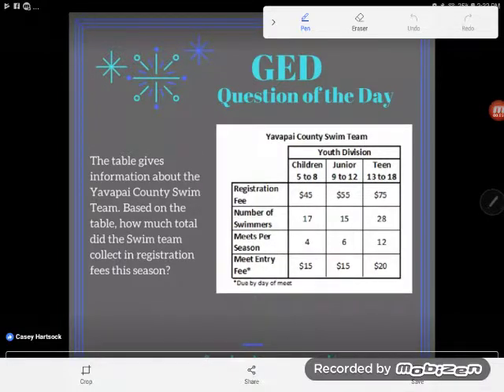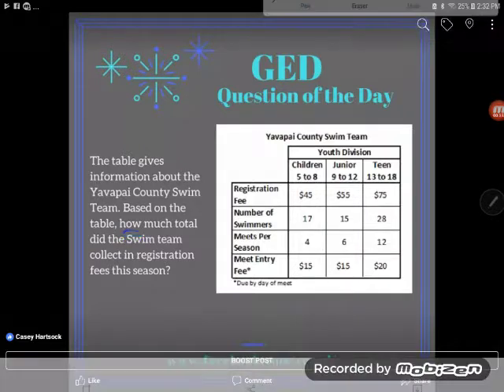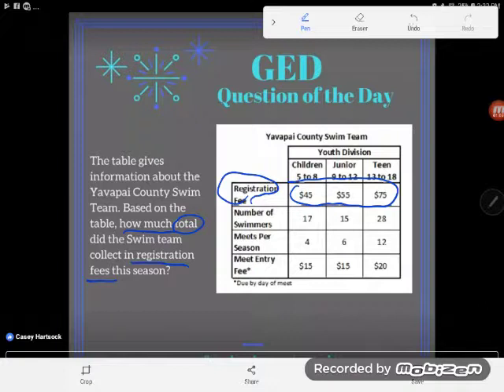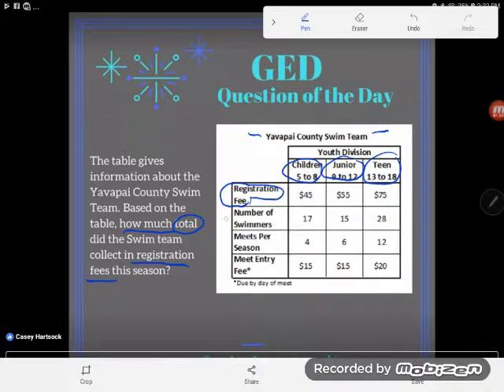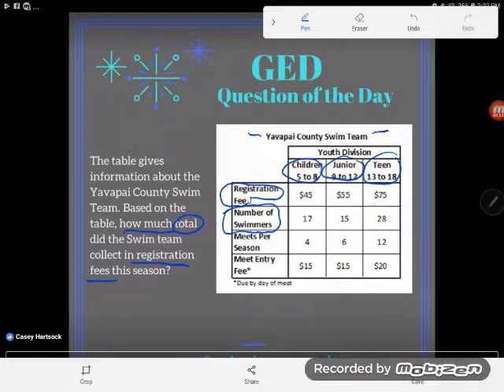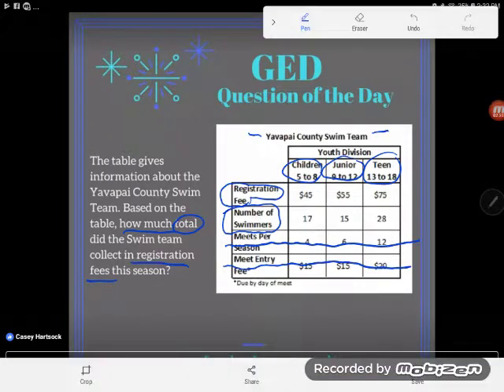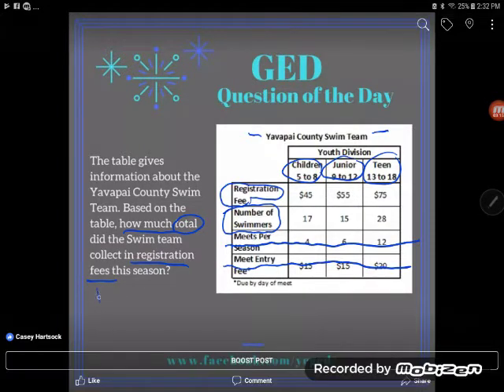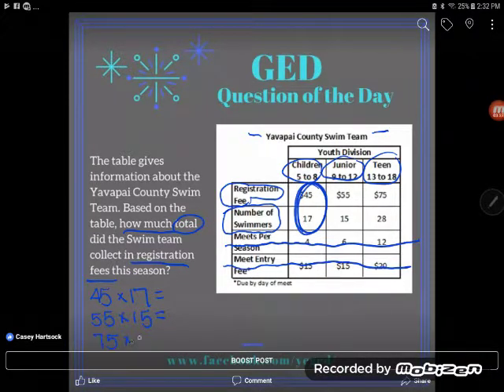GED® QOD: Interpreting Tables Example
The GED® math test loves graphics. Will you panic when a word problem gets paired with a table? Follow along as Kate works this very typical GED style problem using data from the table.